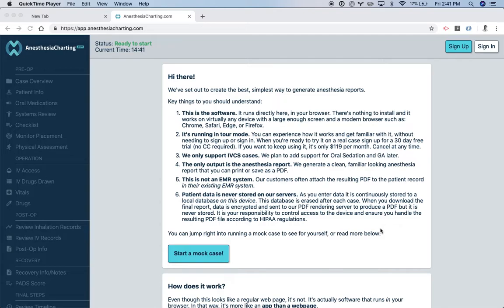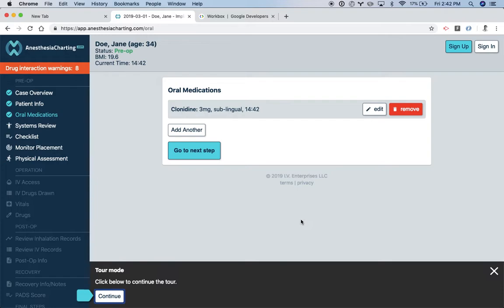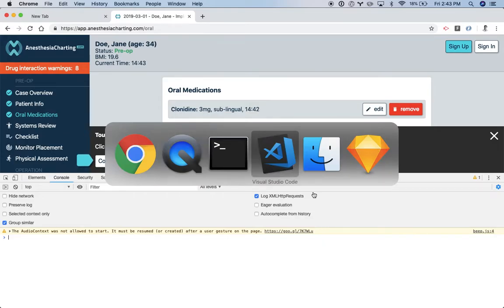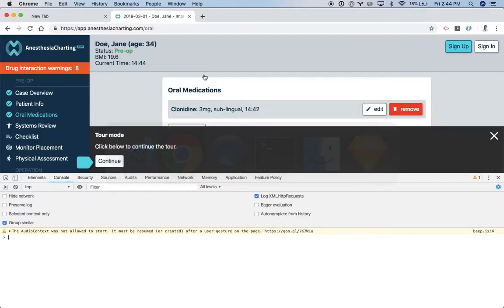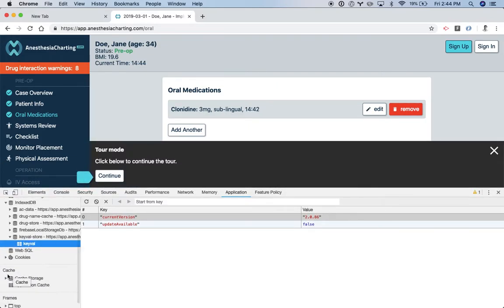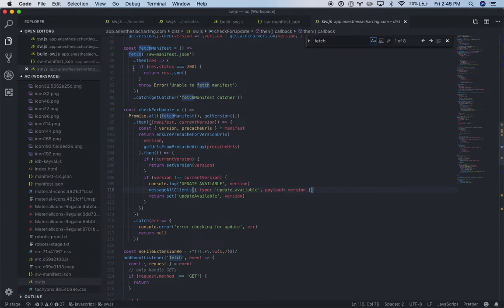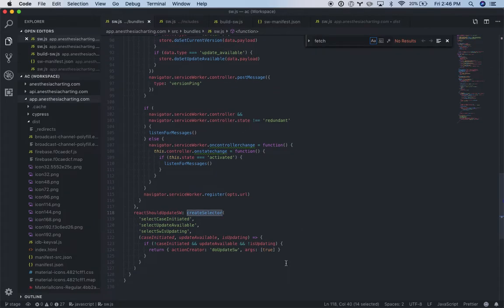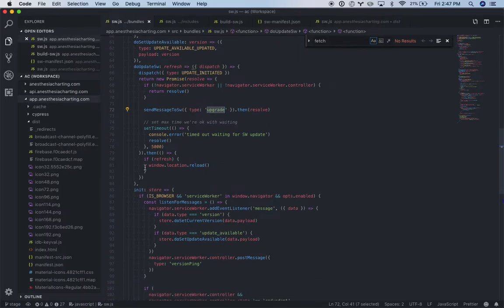Permanent ServiceWorker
I demonstrate a technique I've used to hand control of the update process to the app. So that I can avoid updating to a newer version in some scenarios.